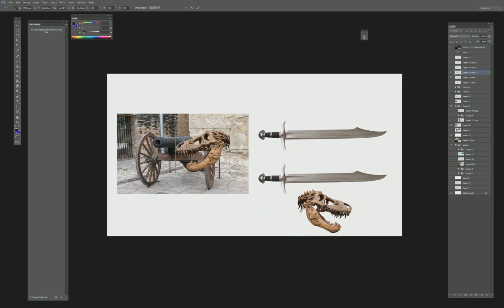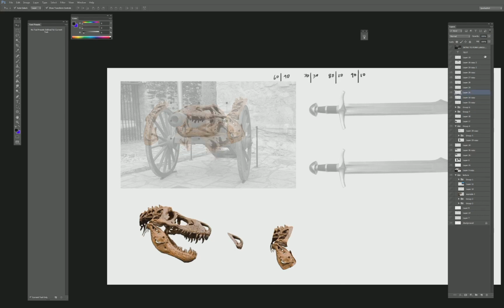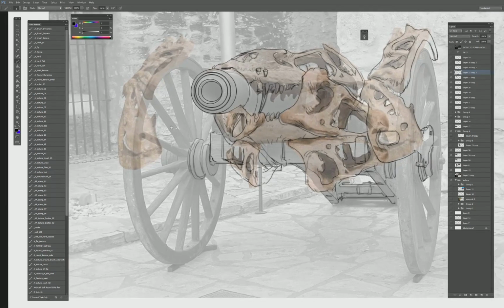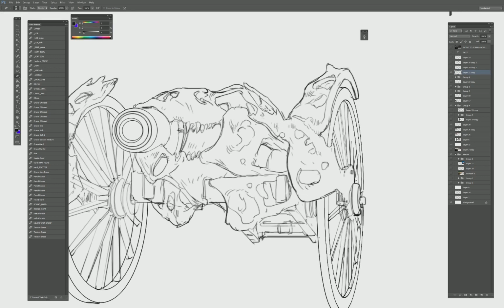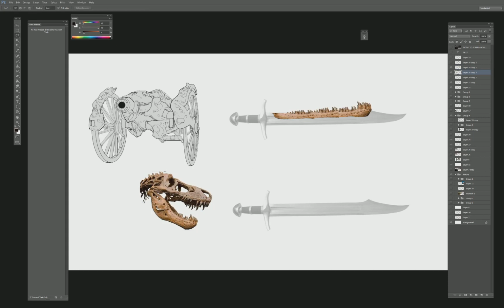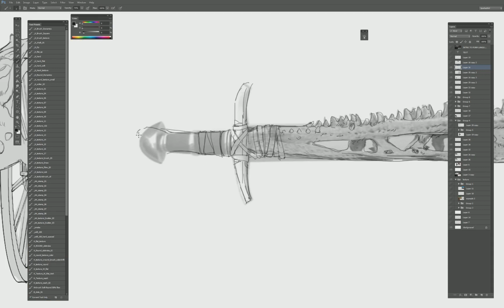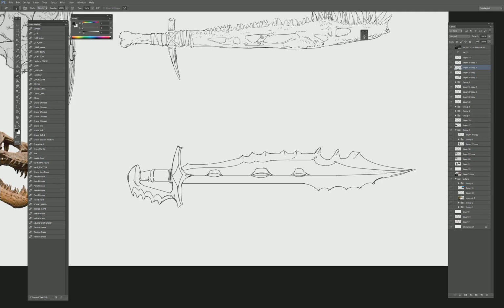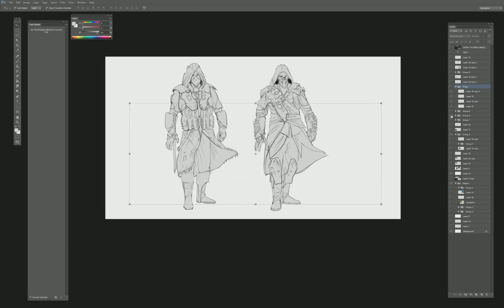Illustration Tutorial: Form Language 3